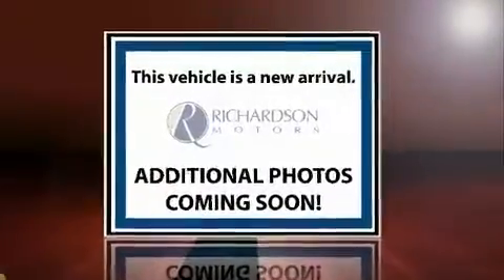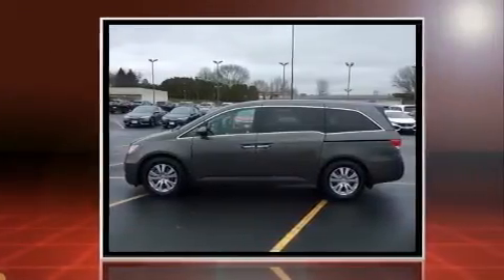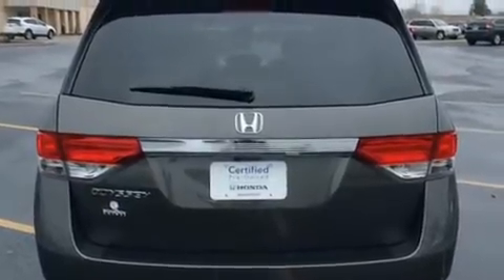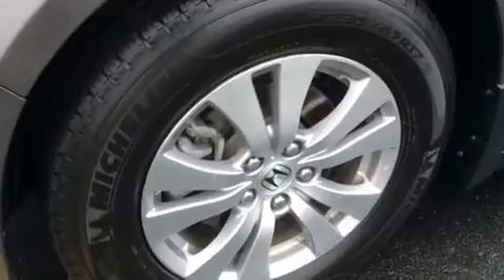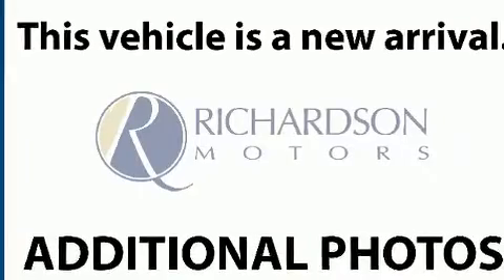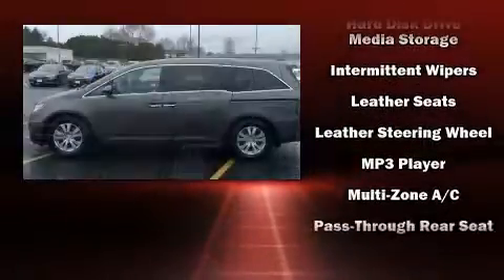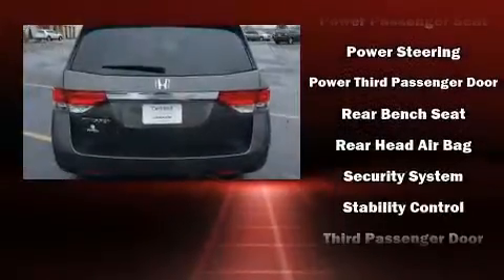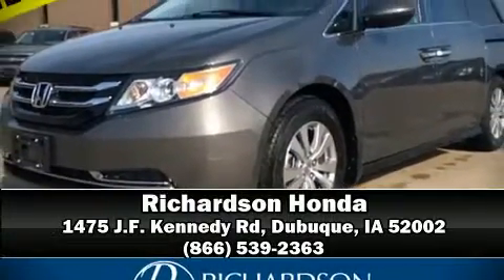2016 Honda Odyssey EX-L in Dubuque, IA 52002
Richardson Honda
1475 J.F. Kennedy Rd

You can expect a lot from the 2016 Honda Odyssey. This 8 passenger van still has less than 15,000 miles! It features a front-wheel-drive platform, an automatic transmission, and a 3.5 liter 6 cylinder engine. Honda infused the interior with top shelf amenities, such as: front and rear reading lights, variably intermittent wipers, a built-in garage door transmitter, lane departure warning, cruise control, an overhead console, and power seats. Features such as automatic climate control and leather upholstery prove that economical transportation does not need to be sparsely equipped. Storage solutions are integrated throughout the interior, demonstrating thoughtful attention to detail. For drivers who enjoy the natural environment, a power moon roof allows an infusion of fresh air. Honda also prioritized safety and security with features such as: head curtain airbags, front side impact airbags, traction control, brake assist, anti-whiplash front head restraints, a security system, and 4 wheel disc brakes with ABS. Various mechanical systems are monitored by electronic stability control, keeping you on your intended path. This vehicle has achieved Certified Pre-Owned status, by passing Honda's comprehensive certification process, including an exhaustive 150-point inspection! Our sales reps are knowledgeable and professional. They'll work with you to find the right vehicle at a price you can afford. Stop in and take a test drive!